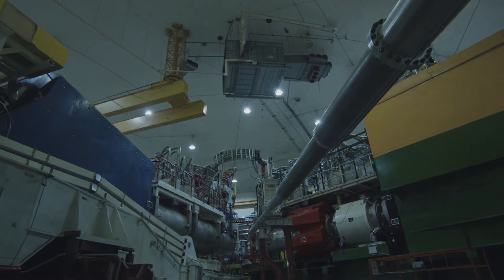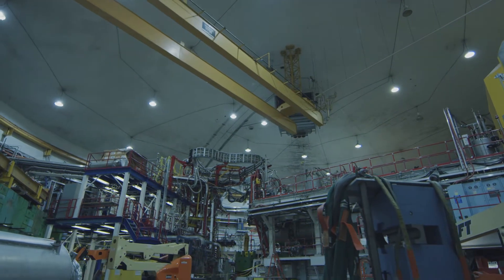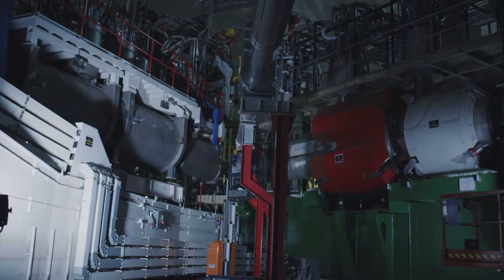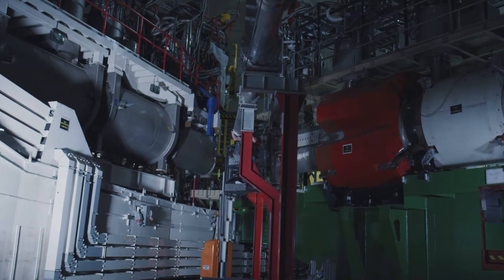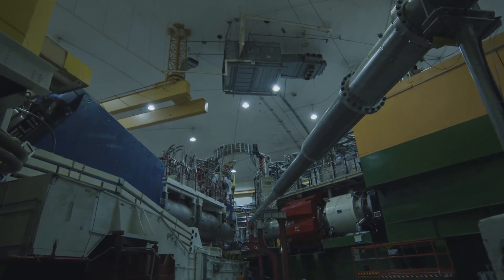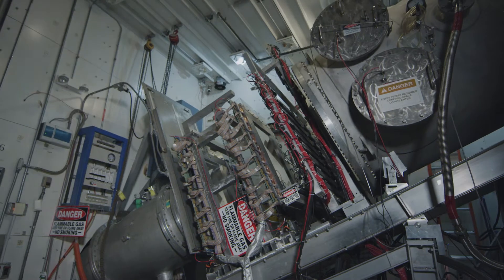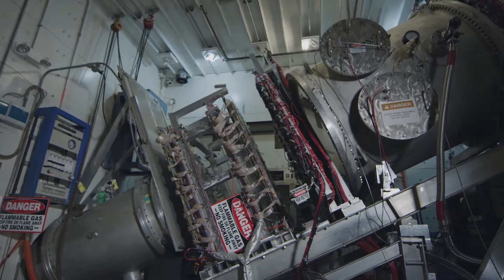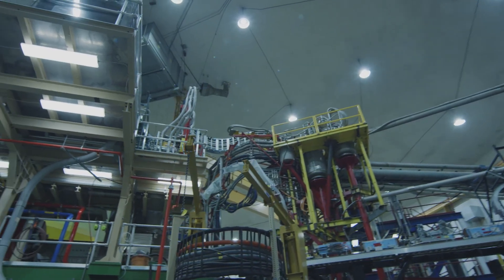Hall C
Jefferson Lab’s Continuous Electron Beam Accelerator Facility has four areas, called experimental halls, where the accelerator's electrons impact targets for nuclear physics experiments. Hall C is 150 feet in diameter and 60 feet tall. It was the first experimental hall to begin taking data at Jefferson Lab in 1995.